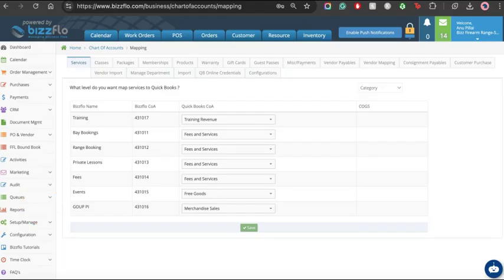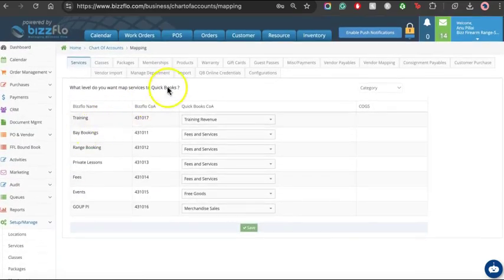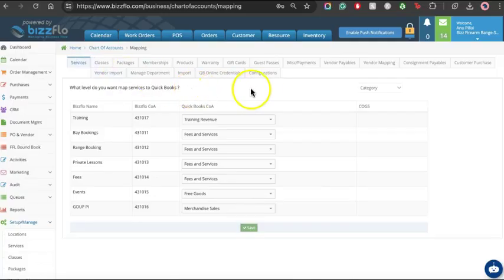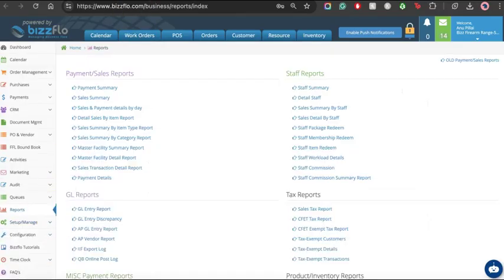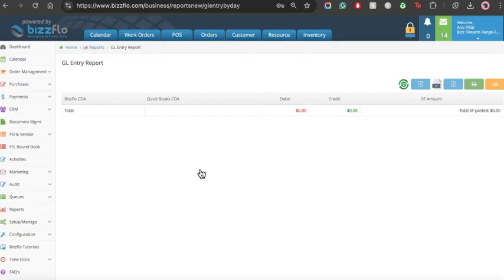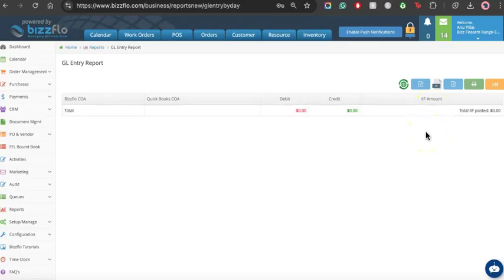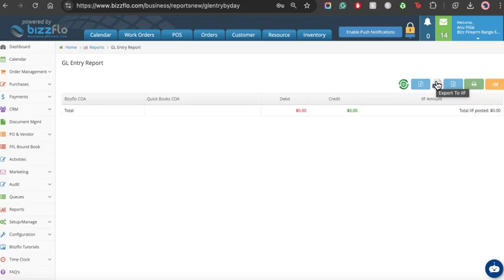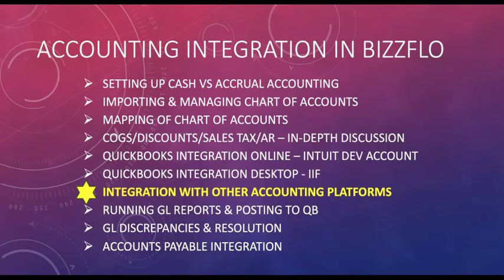Accounting Integration 6 & 7 QB Desktop Integration and Other Accounting Platforms